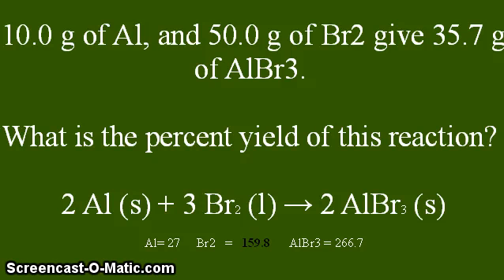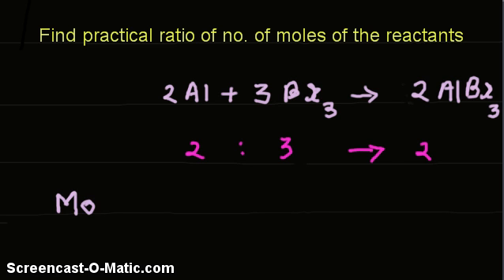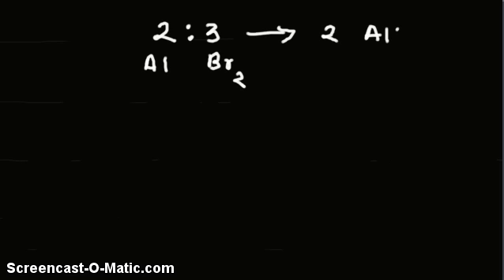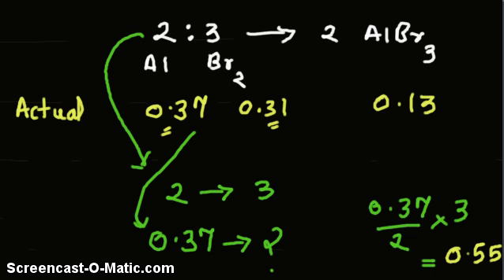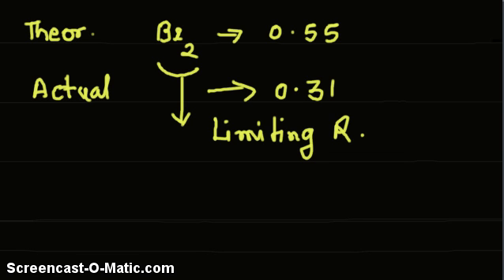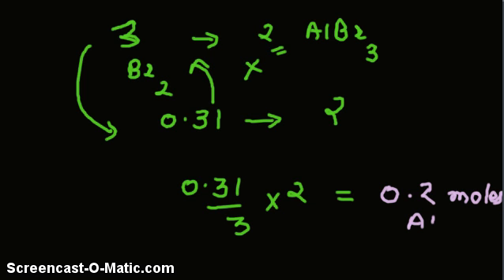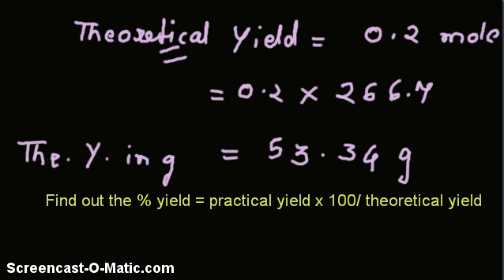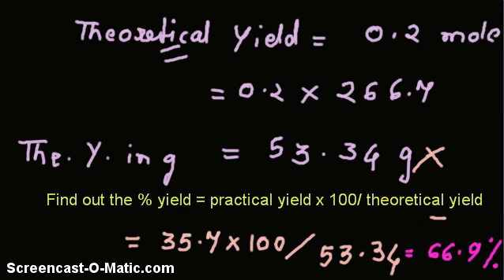Video -Given masses of all reactants and products, all molar masses, find the percent % yield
10.0 g of Al, and 50.0 g of Br2 give 35.7 g of AlBr3.

What is the percent yield of this reaction?

 2 Al (s) + 3 Br2 (l) → 2 AlBr3 (s)

Al= 27     Br2   =   159.8      AlBr3 = 266.7